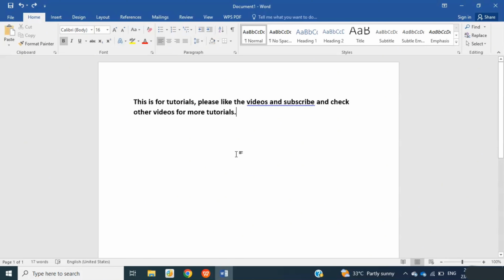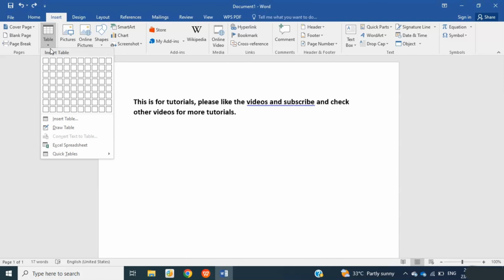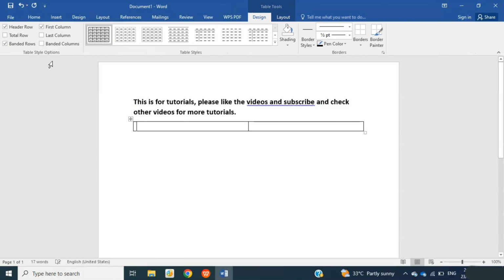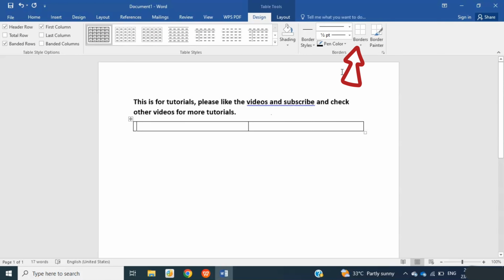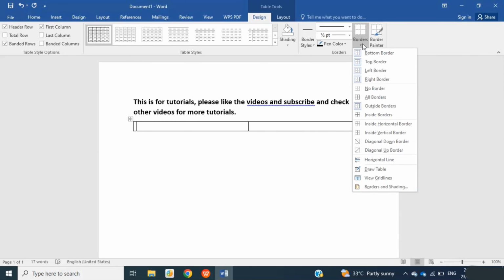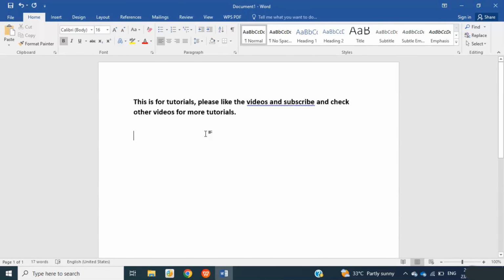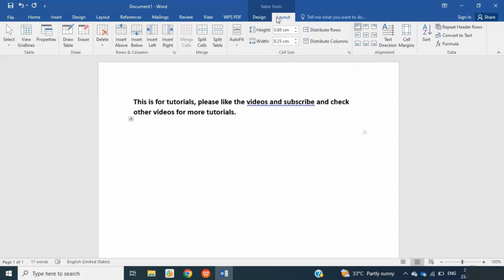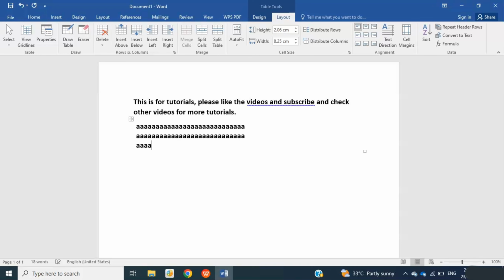How to split text into two columns in Word?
Learn how to split text into two columns in Word with ease! Whether you're using Word 2010, Word 2016, Word 2013, or any other version, this comprehensive tutorial has you covered. Follow our step-by-step instructions to master this essential formatting technique and create professional-looking documents in no time.

Discover multiple methods for splitting text, including using the Columns feature, inserting a table, or applying section breaks. We'll walk you through each method, highlighting the pros and cons of each approach to help you choose the best option for your specific needs.

Whether you're creating newsletters, reports, or resumes, knowing how to split text into two columns can enhance the readability and visual appeal of your documents. Plus, we'll provide tips and tricks for customizing column width, spacing, and alignment to achieve the perfect layout every time.

Don't let formatting challenges hold you back – unlock the full potential of Microsoft Word and streamline your document creation process. Watch our video now and become a pro at splitting text into two columns in Word!